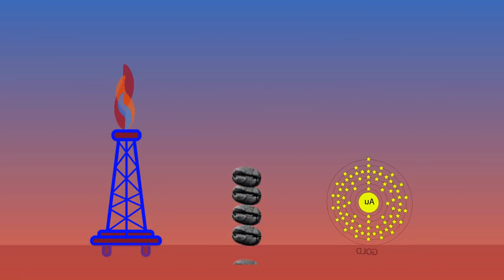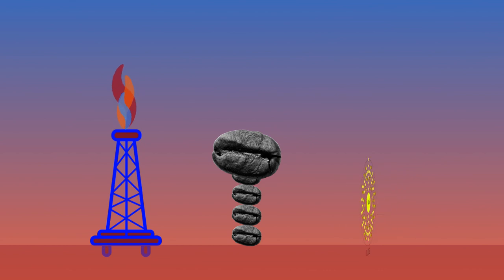"Craft Espresso," (2023)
"Craft Espresso”
Homework for Bring Your Own Laptop January 28, 2023

I divided the video into eight separate scenes to help with my workflow.
Before starting, I designed a storyboard in photoshop.

Scene 1: opening remarks “I love coffee”
I photographed a paper coffee cup at home and masked it out in photoshop. I made the “Craft Espresso” logo in Illustrator, using a font licensed from Envato Elements: “Cordoba Sans Regular.” The heart confetti was made using the particle generator in After Effects, and adjusting all the paramenters until I was happy with it. The background was made using the “gradient ramp” effect in AE.

Scene 2: I photographed our little French Press here at home and created a mask in Photoshop. In After Effects, I parented a shadow to each French Press as they slide down the conveyor belt.

Scene 3: I made another gradient background in After Effects, and then built an oil rig with a flame on top, using a “wiggle” effect in a pre-comp of three different flames. The coffee bean was photographed using a macro lens, and then stacked to create a bar graph effect, with a “bounce” expression. The gold animation was designed from a template of the electron layers of a gold molecule, and then rotated in 3D.

Scene 4: Using Open AI with DALL-E online, I used the prompt “cartoon sketch of a teacher in class in front of a chalkboard.” In Illustrator, I created a vector from the jpg file of the teacher and colored it. Using a slider control, the superscript increases from 0-10.

Scene 5: The clock face was an asset from Adobe, and I drew in and animated the clock’s hour and minute hand. Using the pen tool, I traced a copy of an EKG, and then using trim paths, animated the offset with keyframes.

Scene 6: The two men seated together in a café drinking coffee was another DALL-E image that I generated and then imported into Illustrator to generate a vector, so I could color it in. The background gradient was designed in AE using gradient ramp, and the coffee cups were animated using a pre-comp to help them slide in together.

Scene 7: I designed a bar graph in Illustrator using recent data about coffee consumption, and then tore it down and separated the layers before importing the file into AE. Using a pre-comp, I adjusted the keyframes and timing, and then in the main composition added a 3-D effect to rotate the graph on the Y axis. The map of Finland was downloaded as an Adobe asset.

Scene 8: is a photograph of one of our own espresso mugs at home, that I masked in photoshop, and then placed a logo on it using type on path in Illustrator. I made use of the CC Library to help move images and assets from one app to another. The background of coffee beans was shot on my Olympus digital camera, and then adjusted in photoshop, to deepen the colors.

Music “Beach Party” by Paper Planes, licensed from Artlist.